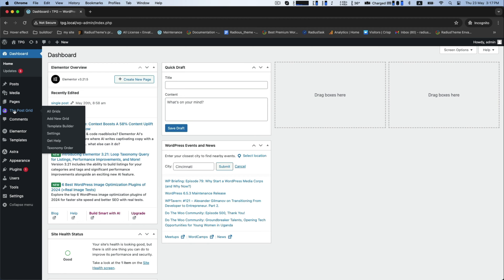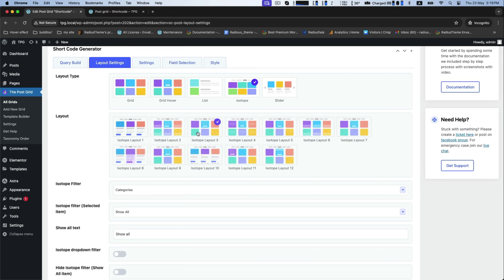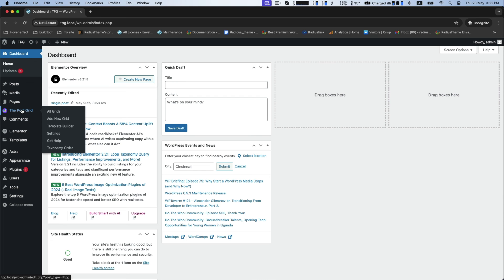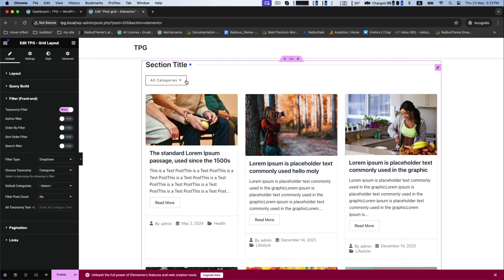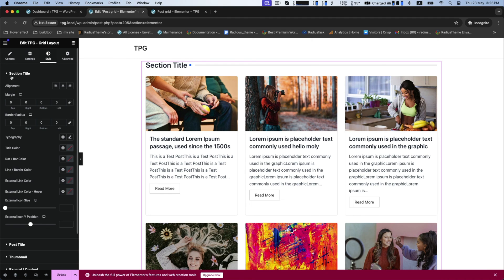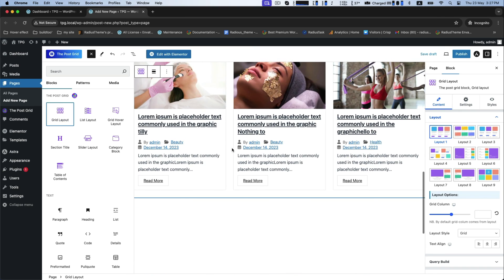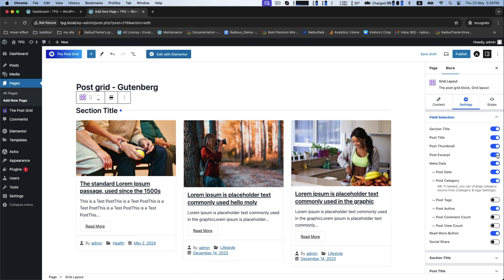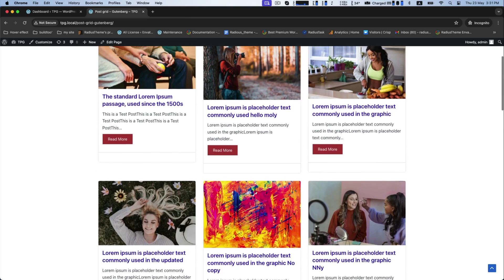How to Use The Post Grid Plugin with Shortcode, Elementor and Gutenberg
Struggling to create beautiful and engaging grid layouts for your WordPress posts? The Post Grid plugin is here to save the day! In this comprehensive video tutorial, we'll dive deep into using The Post Grid Plugin with three powerful methods: Shortcode, Elementor integration, and Gutenberg blocks.

What you'll learn:

= Introduction to The Post Grid Plugin: Discover the features and benefits of this plugin for creating stunning grid layouts.
= Using Shortcodes: Master the shortcode generator to easily insert grids into any page or post.
= Elementor Integration: Seamlessly integrate The Post Grid with Elementor for a drag-and-drop grid building experience.
= Gutenberg Blocks Mastery: Unlock the power of Gutenberg blocks to create grids directly within the WordPress editor.